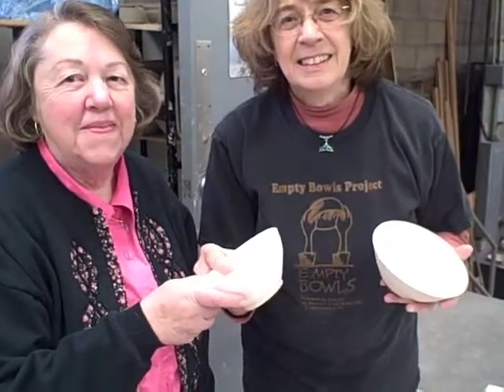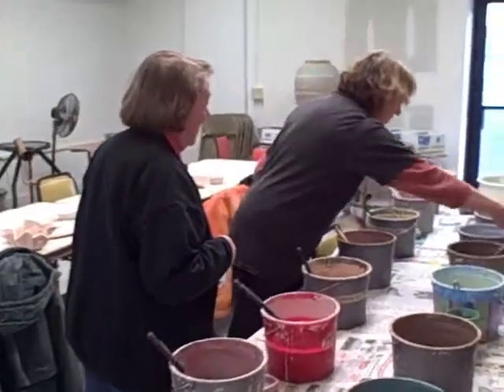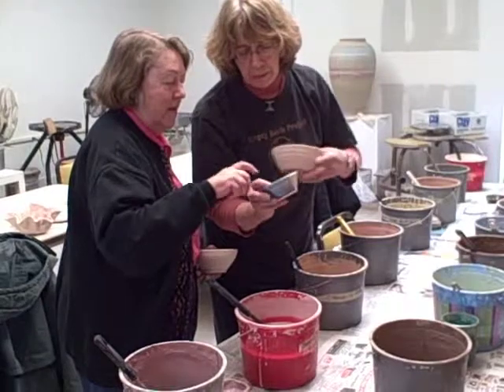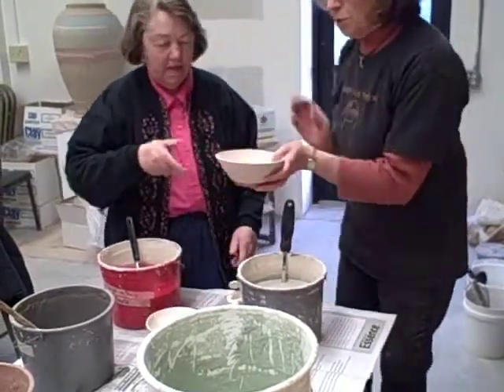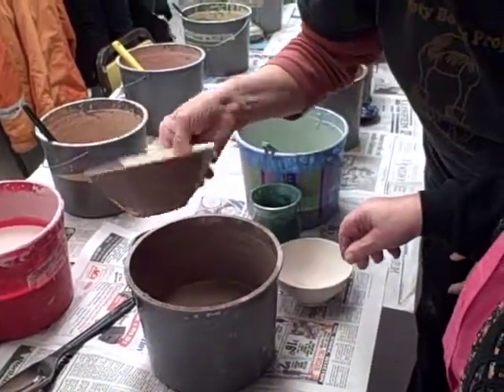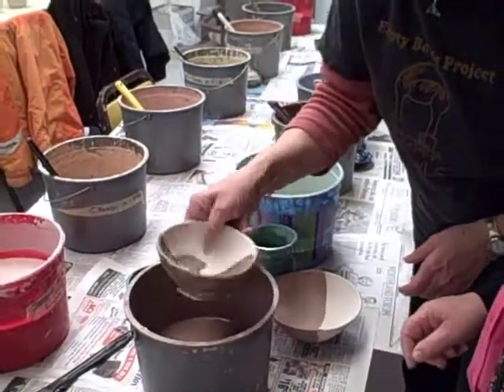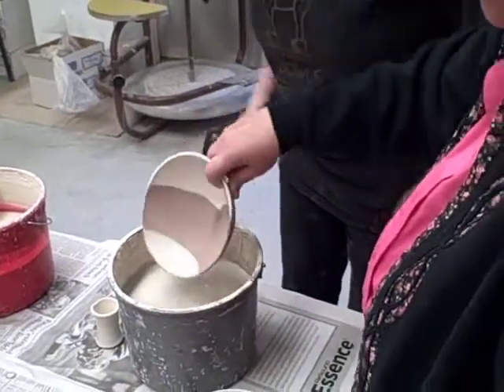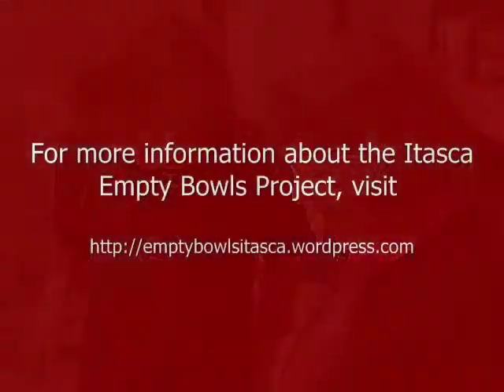Open Bowling II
Delores Christensen heads back into the 3-D studio at MacRostie Art Center to glaze her bowls. Empty Bowls, locally in its ninth year, raises money to help end hunger in Itasca County MN through the sale of handcrafted bowls and donated soup and bread Proceeds from the event are divided equally between the Community Cafe and Second Harvest North Central Food Bank.